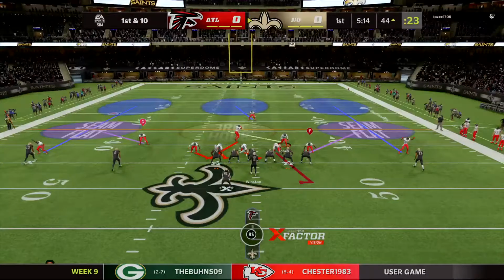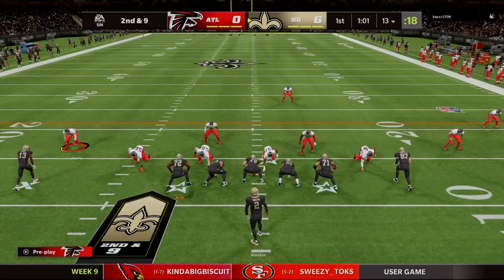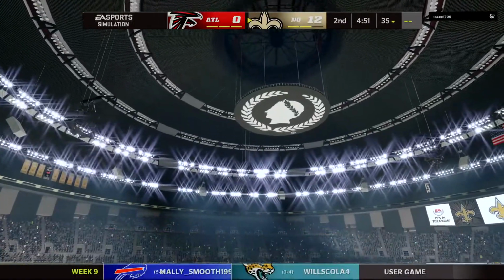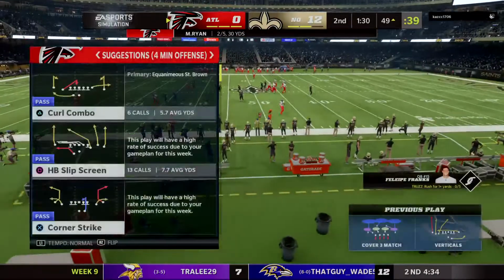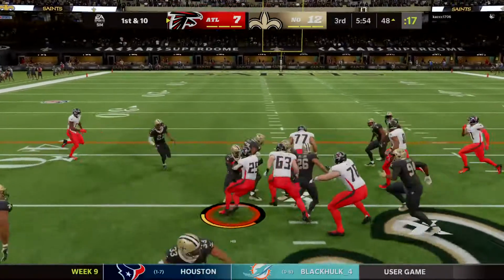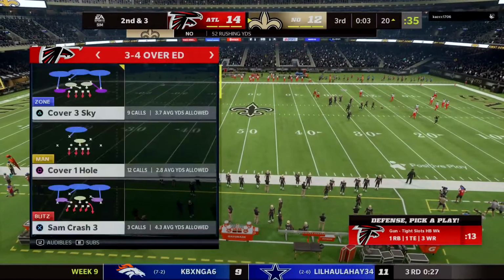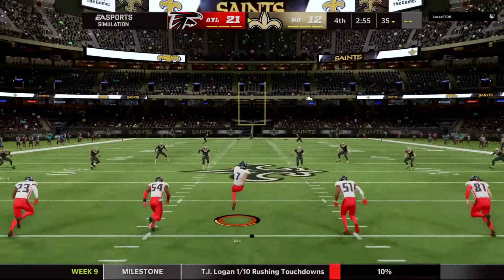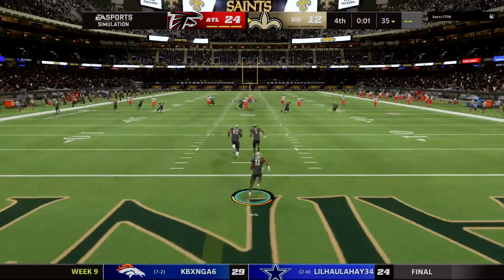IWontChill's Live PS4 Broadcast